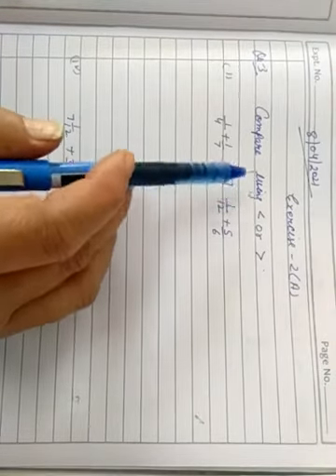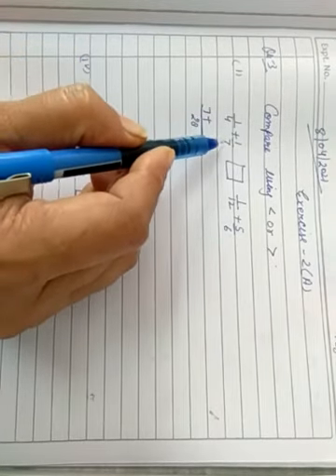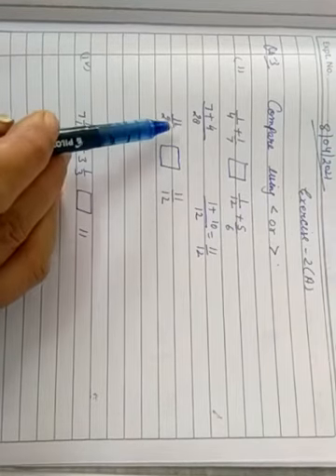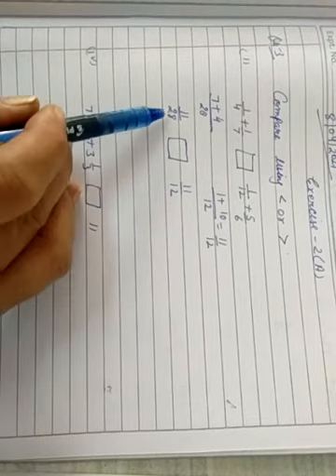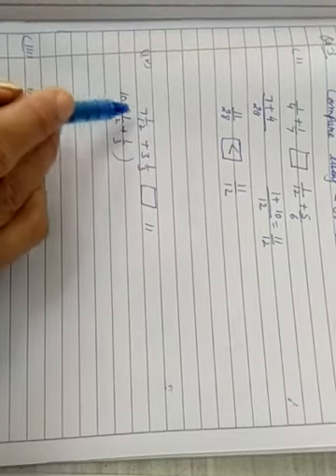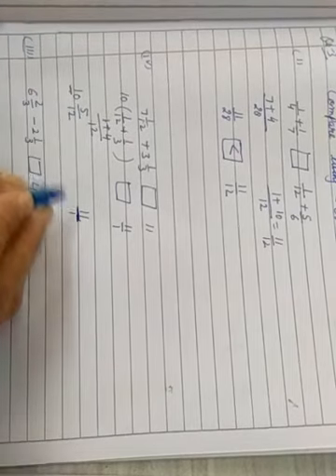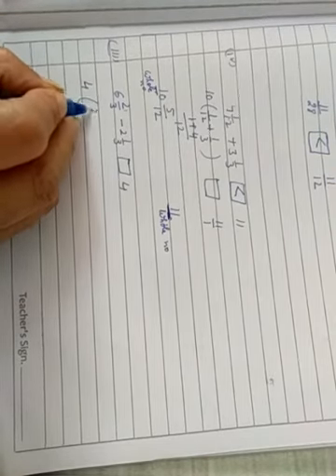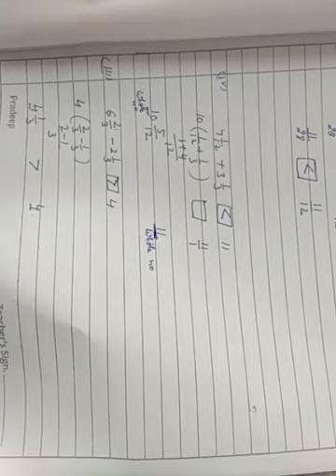class 7 que 3